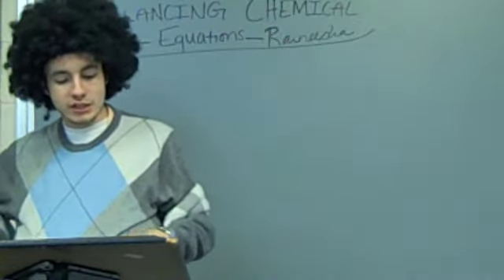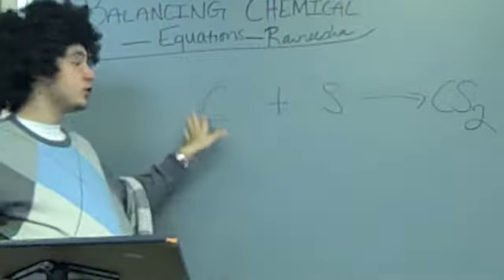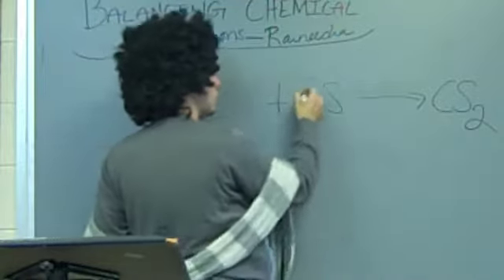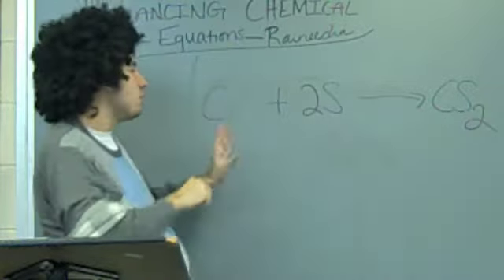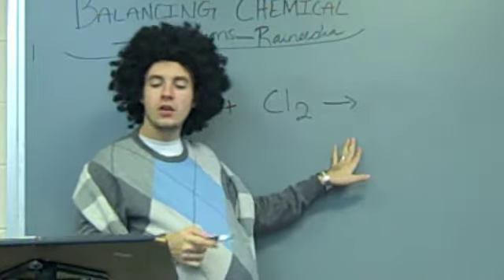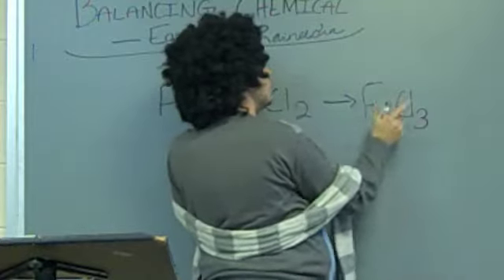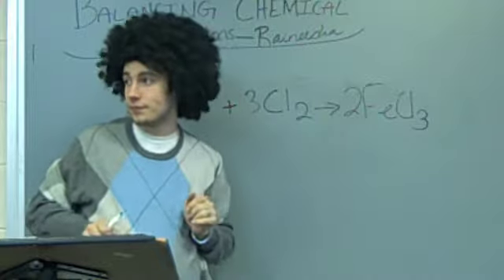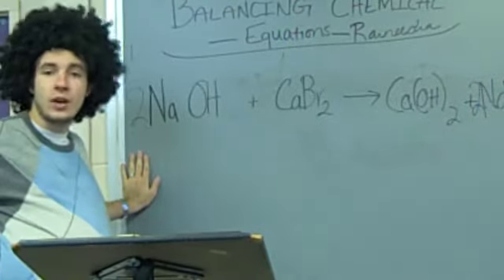raineesha the teacha: balancing chemical equations.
raineesha the teacha teaches us how to balance a chemical equation properly.